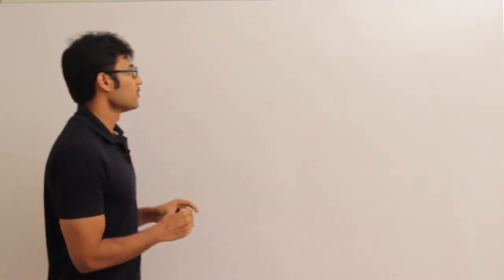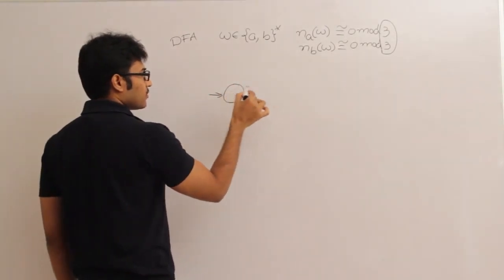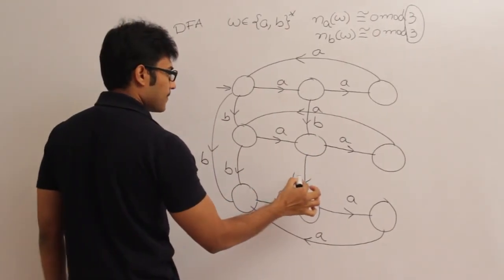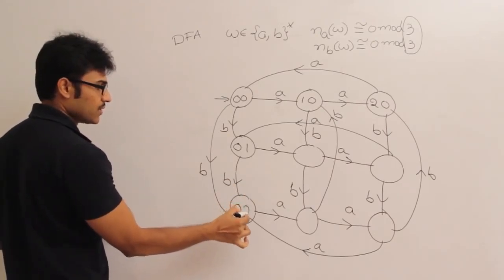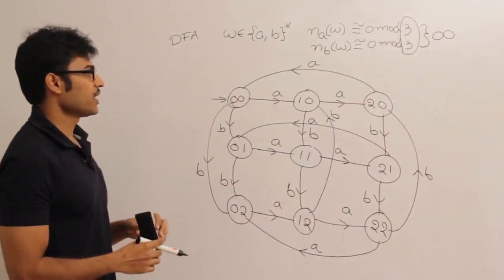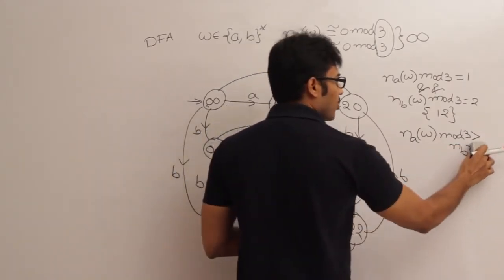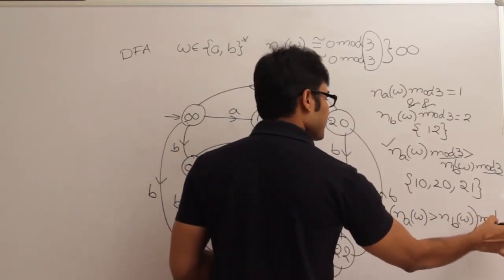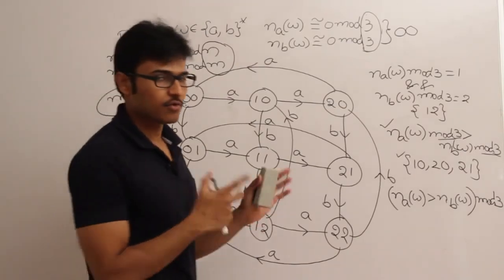Theory Of Computation 5,DFA construction